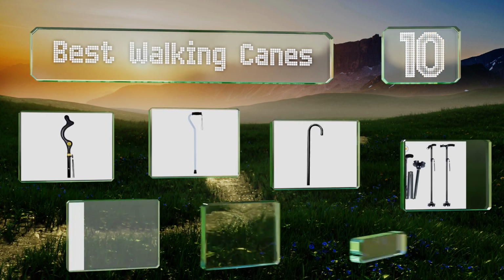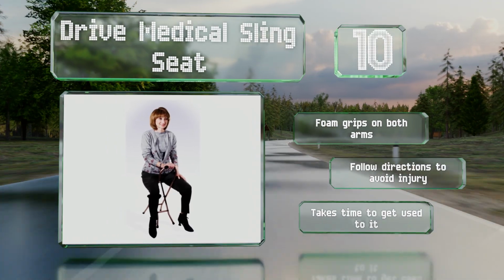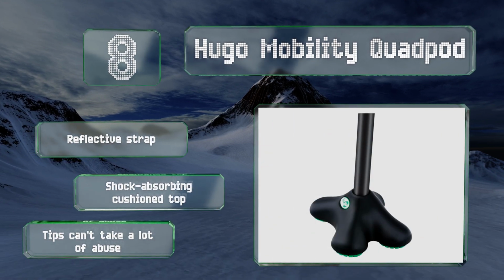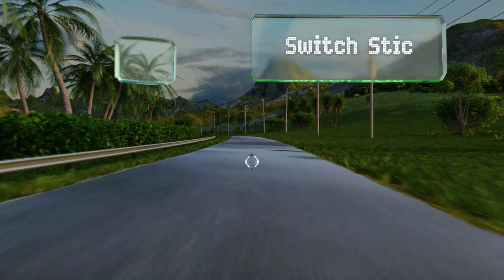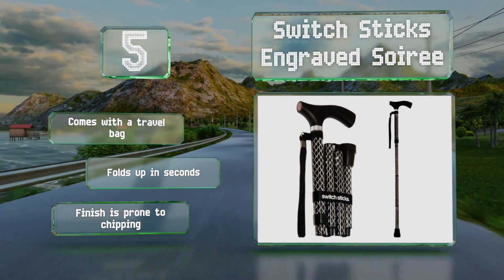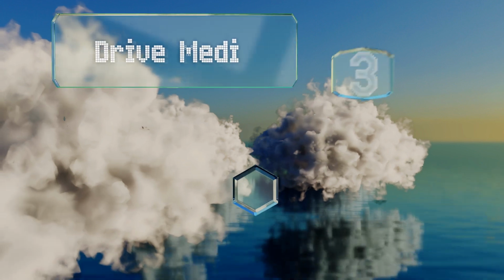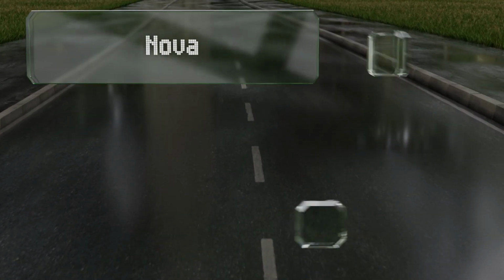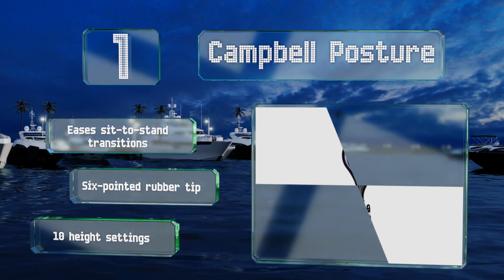10 Best Walking Canes 2020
Our complete review, including our selection for the year's best walking cane, is exclusively available on Ezvid Wiki.

Walking canes included in this wiki include the hugo mobility quadpod, ohuhu folding led, charming canes adjustable, campbell posture, nova medical products designer, carex traditional, drive medical sling seat, drive medical t-handle, switch sticks engraved soiree, and harvy unisex palm grip.